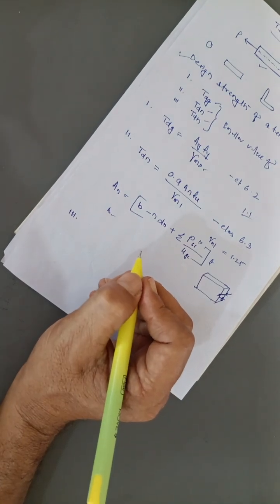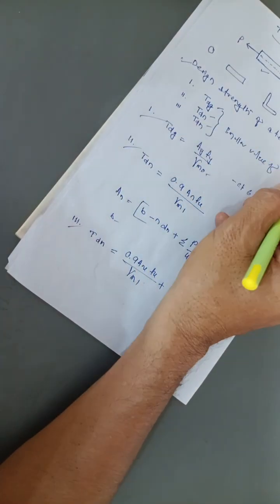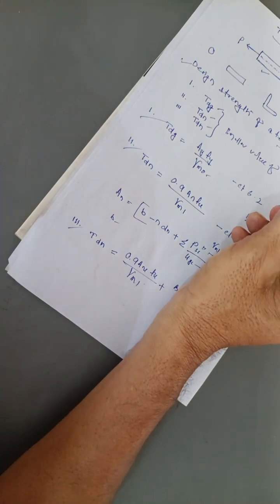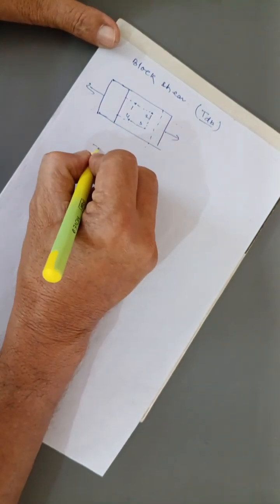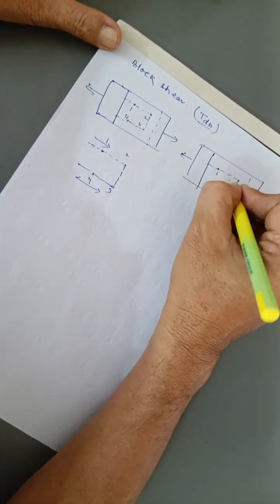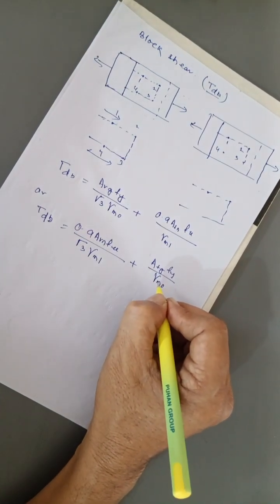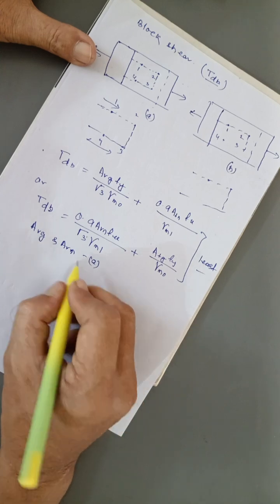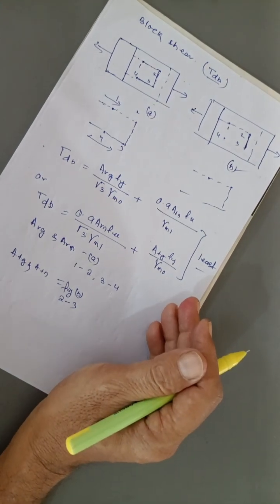Design of tension members in a steel structure | Er. Deepak Mohapatra | Dept. Of civil Engineering